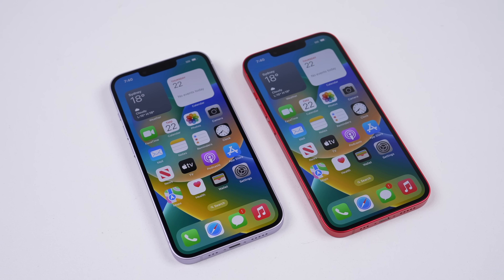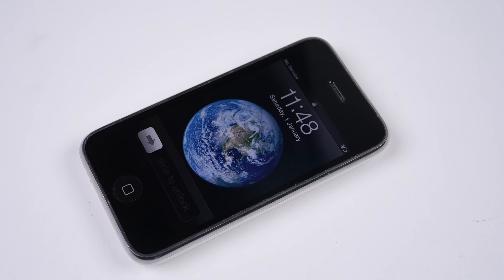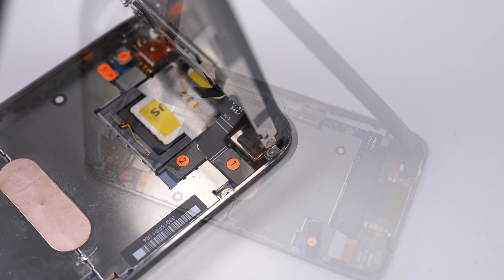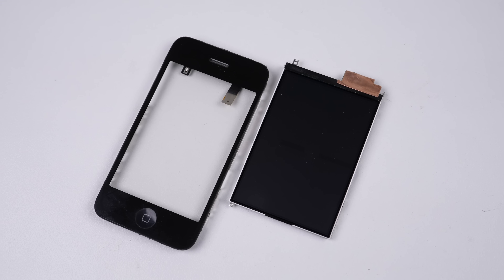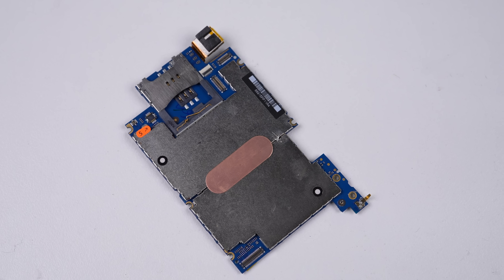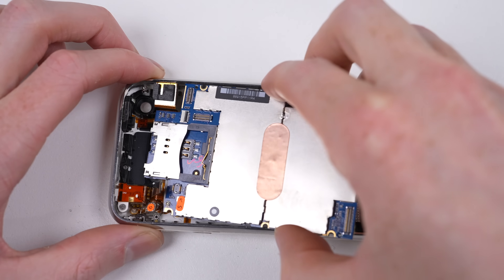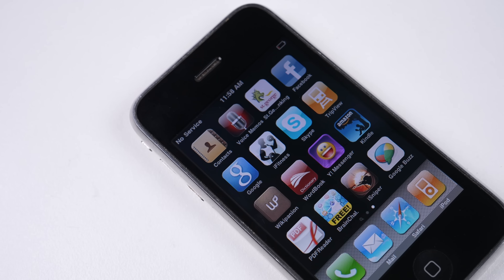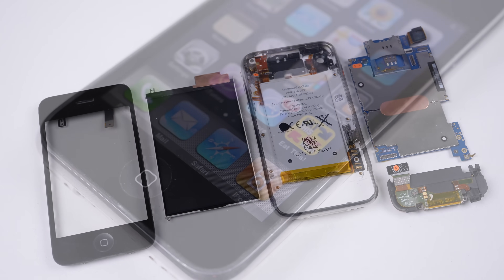Apples Most Repairable iPhone EVER - Teardown And Repair Assessment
iPhone's weren't always aggressively preventing 3rd party repair. Let us take a look back at one of the first iPhones to see just how much more repairable it is.
Socials
Links
Get parts, tools and repair guides at iFixit: